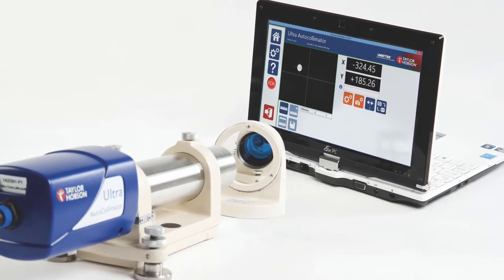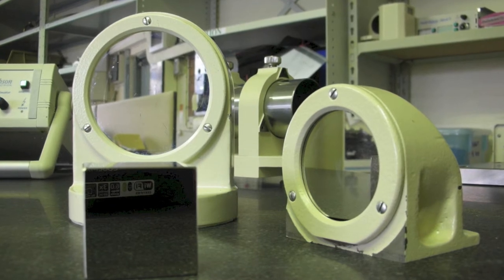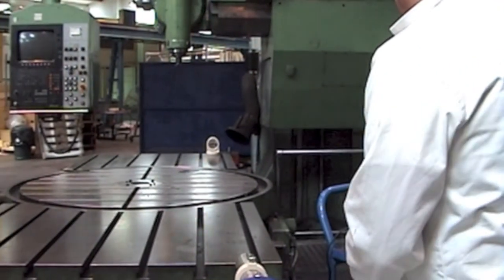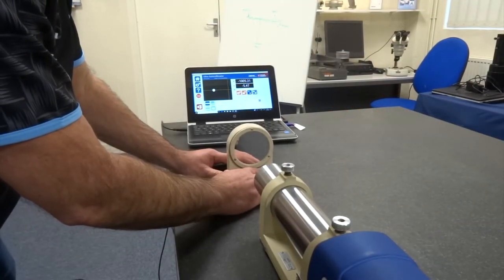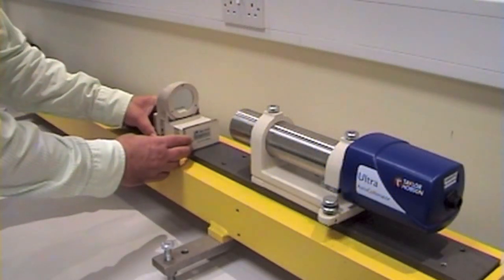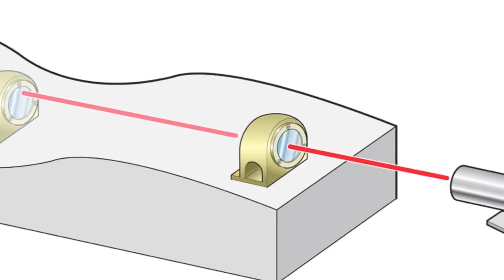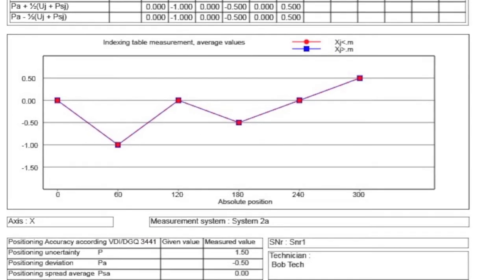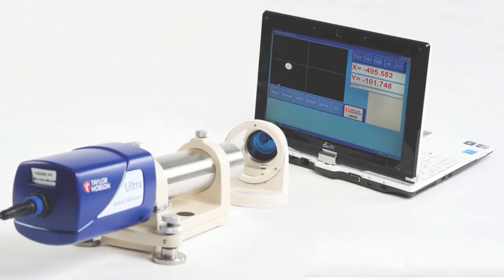Straightness of machine tool slideways with Autocollimator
Demonstration of how to measure straightness of machine tool slideways using the Taylor Hobson ultra autocollimator